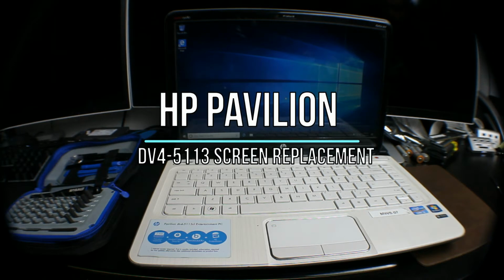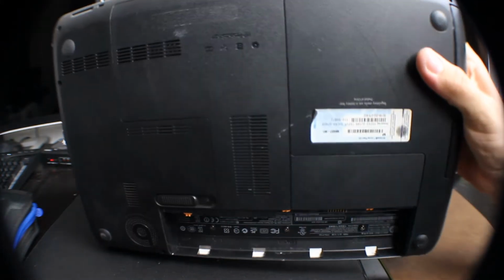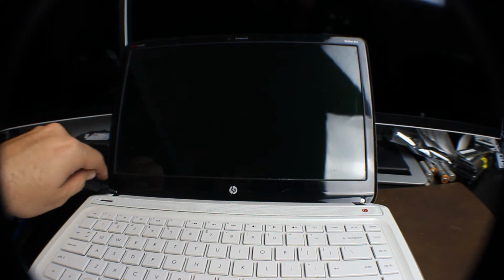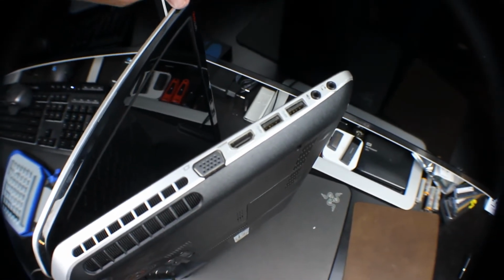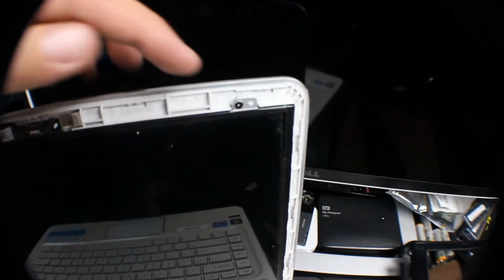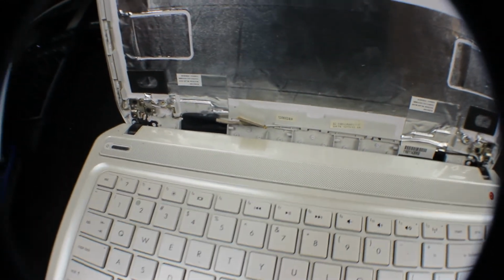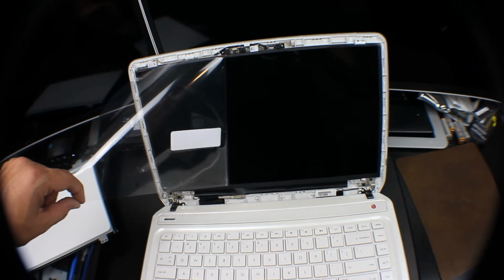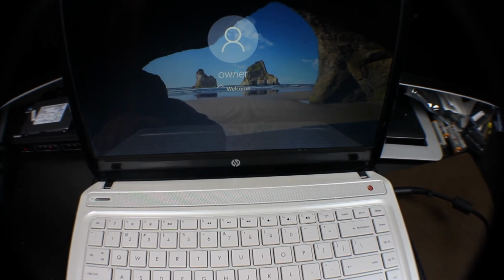Replace Laptop Screen for HP Pavilion dv4 5113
In this video I will show you how to replace Laptop Screen for HP Pavilion dv4-5113. This can be done really to any other Pavilion laptop as well.